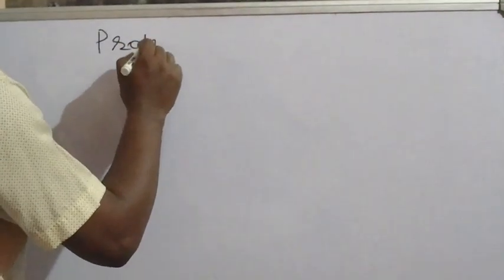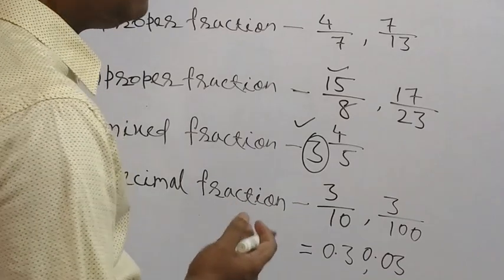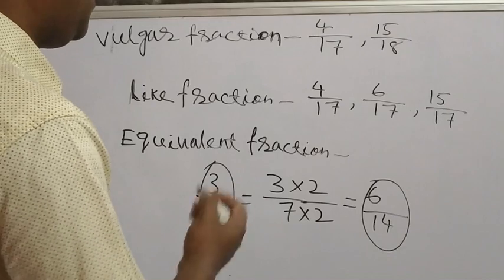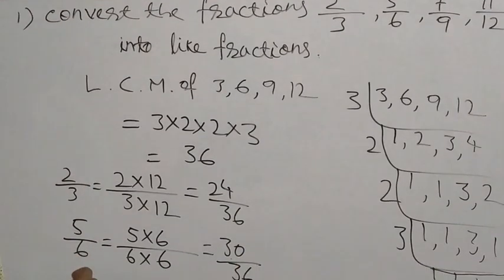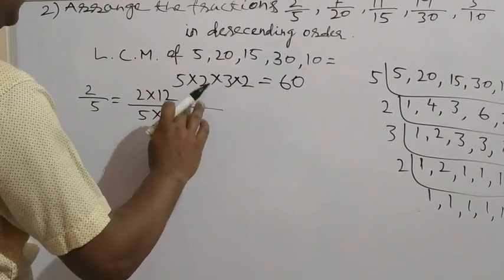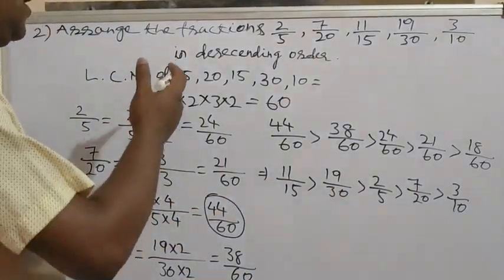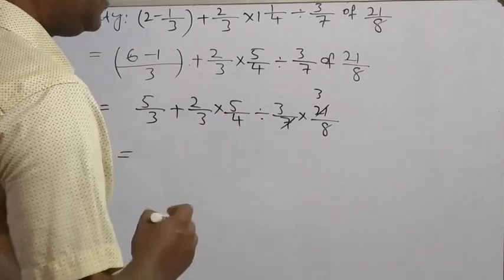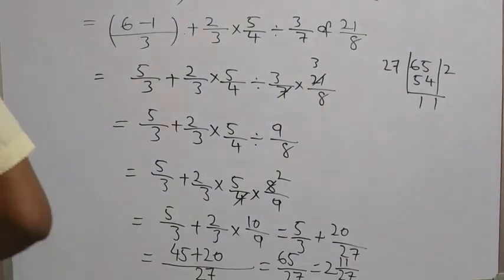CLASS 7 MATH FRACTION